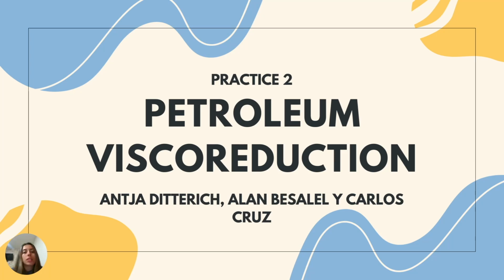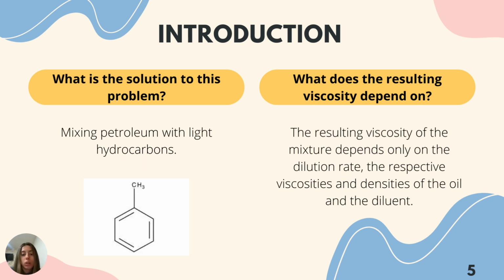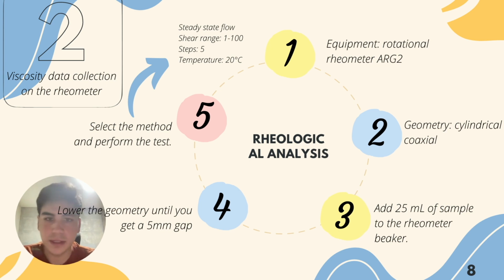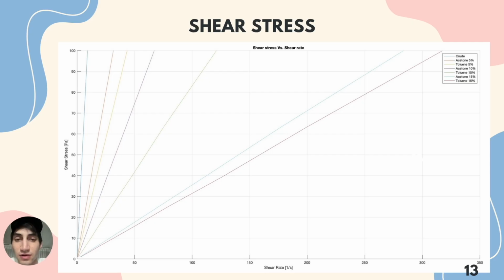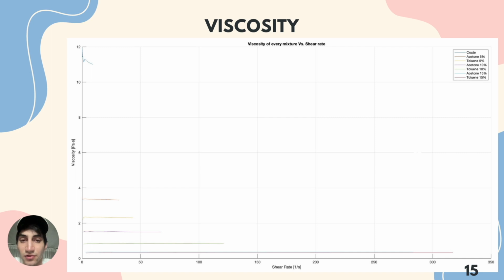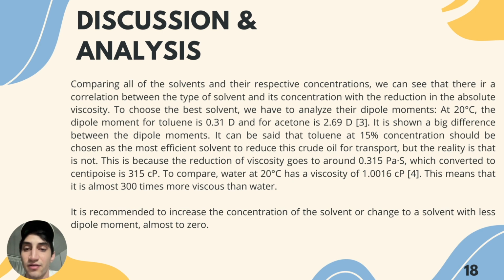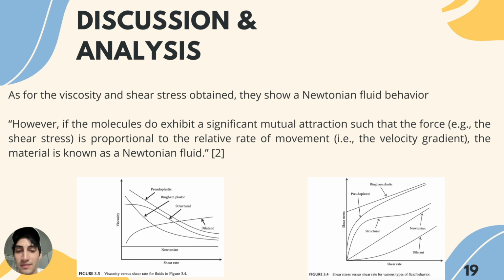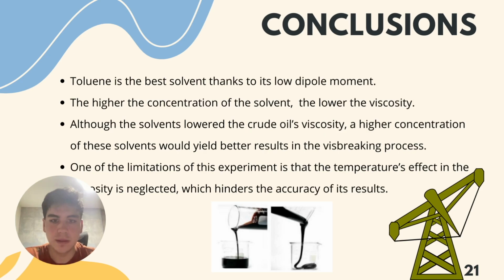Grupo2 Seccion2 Practica2